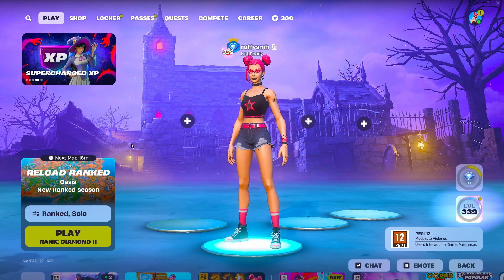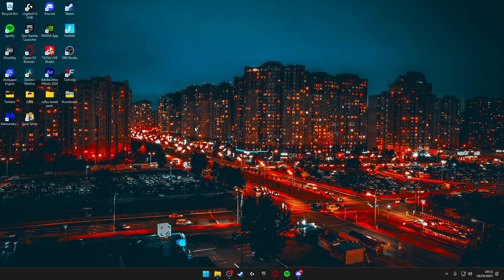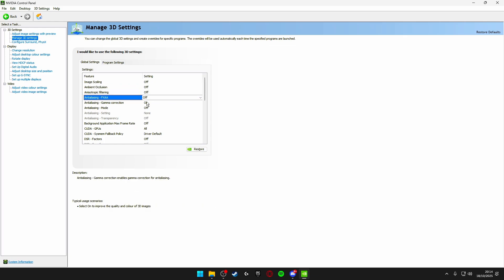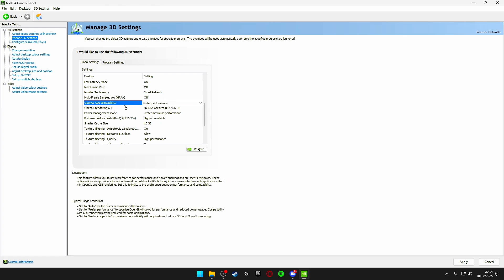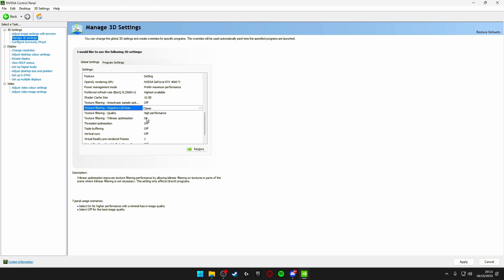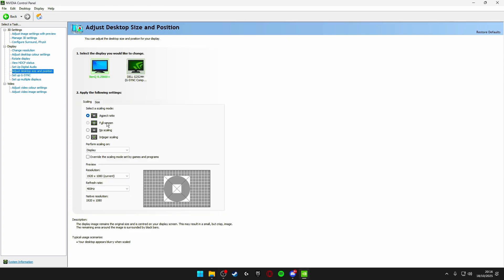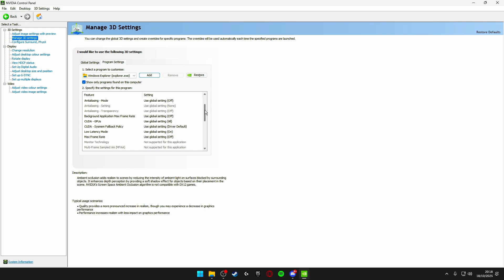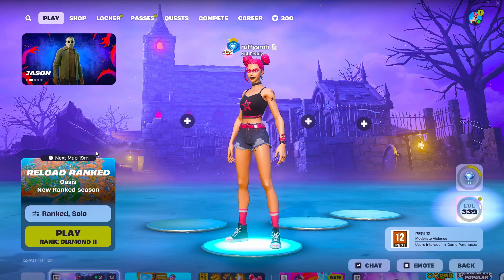*NEW* Nvidia Control Panel Settings PROS Are Using! (Optimization Guide)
If you struggle with bad FPS and Input Latency in Fortnite then this guide will really help you out!

- Risxns Tweaking Utility :) Make sure to use code ruffy if you are buying these!